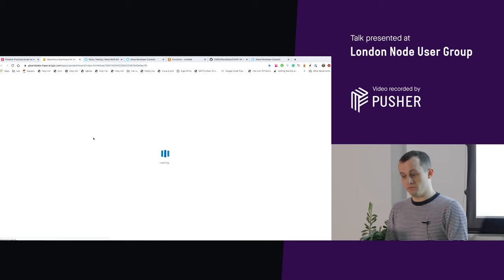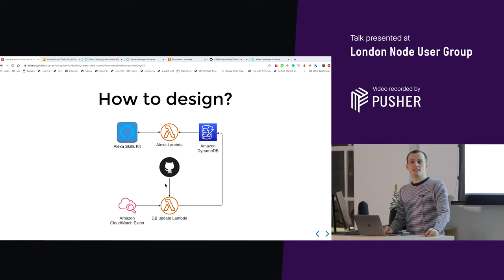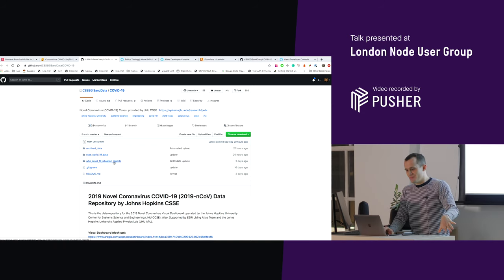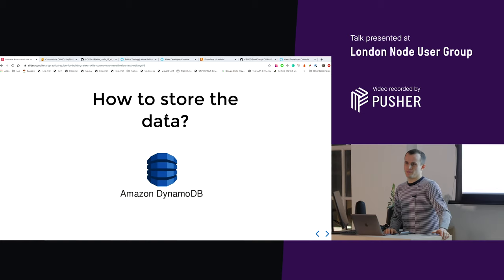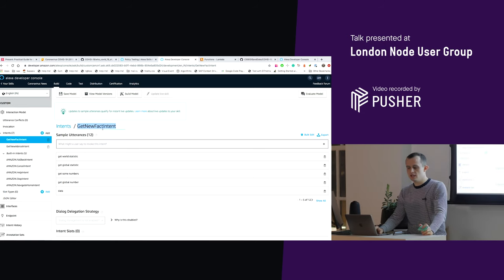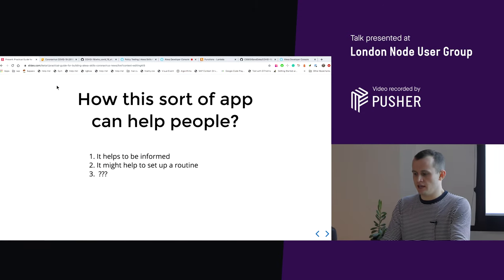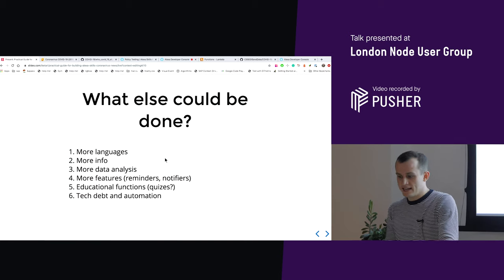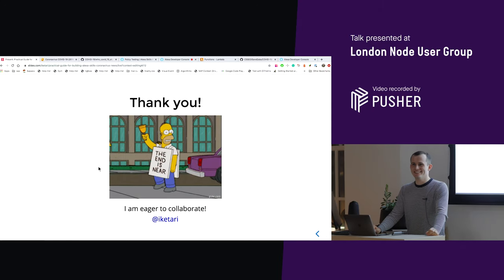Using Coronavirus News As A Practical Guide for Building Alexa Skills - LNUG - February 2020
Lightning talk - a practical guide for building an Alexa Skill. Coronavirus News.
Speaker: Artsiom Mezin

There is a lot of noise about the Coronavirus for a few latest weeks.
I've created a simple Alexa Skill which provides users with the latest update about the figures. Here it is

However, it feels like there are tons of stuff that could be improved.
I'd like to talk about the following things:

1. How to design and implement an Alexa app for less than one weekend?
2. What to expect from validation and rolling out processes?
3. Where to get and how to store the data?
4. How to automate the routine?
5. How this sort of app can help people?
6. What else could be done?
7. **I am eager to collaborate!**

Given the fact that I'm doing this in a little rush, it feels more like **a lightning talk**.

About me: I am a Senior Frontend Engineer at Behavox. I have almost 10 years of experience in JavaScript development behind my back.